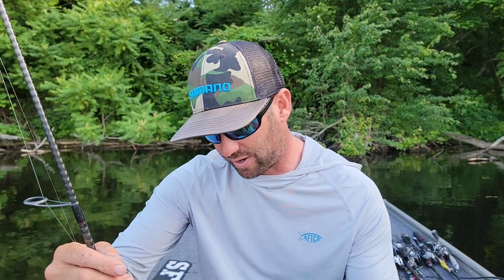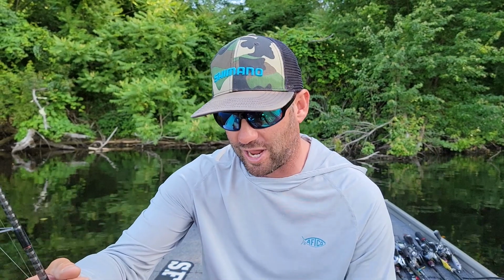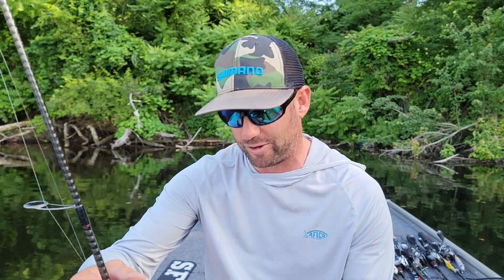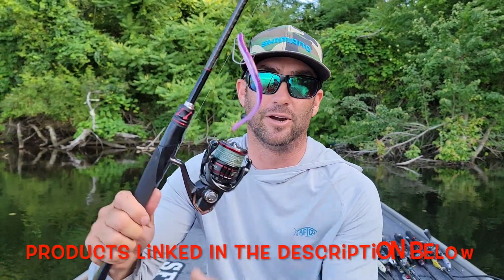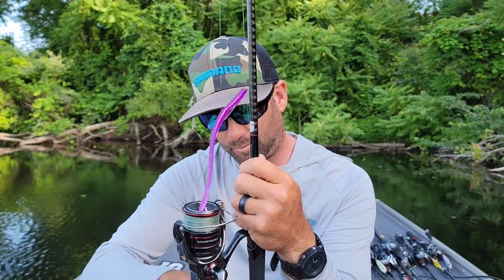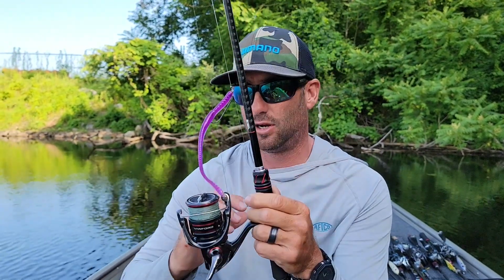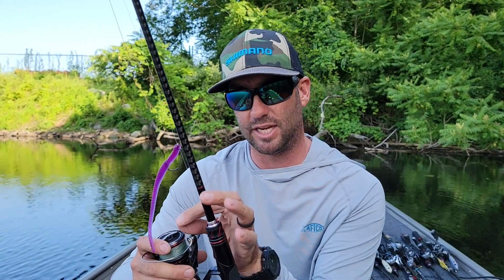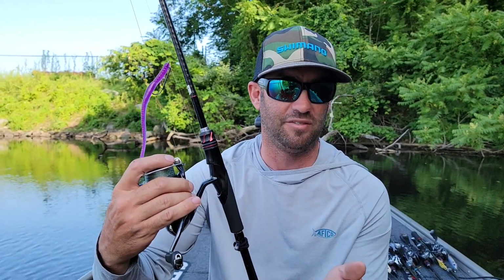2022 Bassmaster Elite Series Pickwick Lake Tournament Recap - Greg DiPalma 12th Place- SFTTACKLE.COM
To purchase product(s) featured in this video, click here –

Join us at SFTtackle as BASS Elite Series Pro Greg DiPalma (GDP) Recaps his event on Pickwick Lake. As with all tournaments, there is always something to have been learned. Greg is never shy in sharing his experiences and how they may help us all become better anglers. In this event Greg finished in 12th place and again came away with a ton of momentum and confidence to have a strong rest of the season!! Follow along and help support Greg for the remainder of the 2022 season!

Susquehanna Fishing Tackle Inc. is owned and operated by the Acord family. George Sr., George Jr., and Mike hatched the idea in the late 80's and brought it to fruition May 1, 1989. Our mission statement, providing anglers with quality products and services that help them catch more fish, all at excellent prices.

Susquehanna Fishing Tackle's inventory includes tackle for saltwater, trout, fly fishing, walleye, catfish, salmon, steelhead, panfish, and one of the largest smallmouth/largemouth bass inventories to be found in the mid-atlantic. Also available is an extensive rod and reel inventory as well as electronics, a full line of waders, and clothing. New products are constantly added so as to keep up with this ever-growing industry.